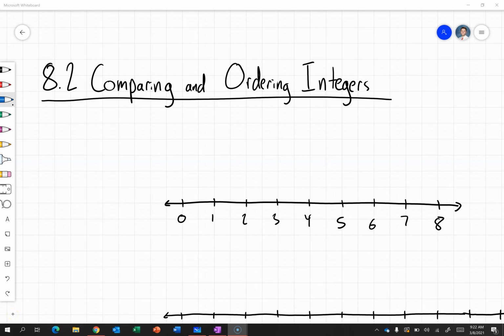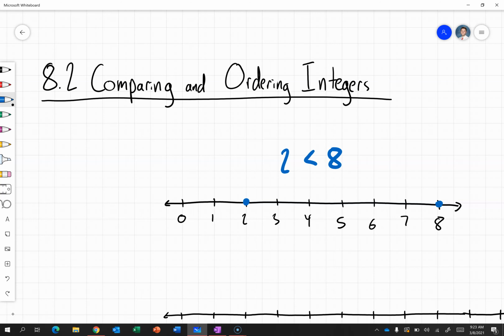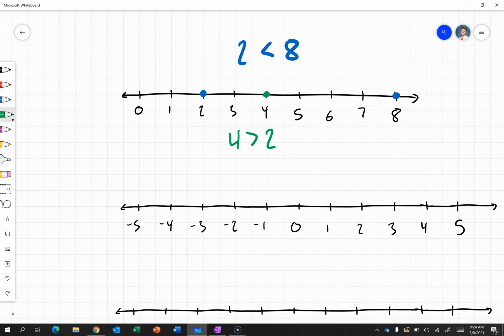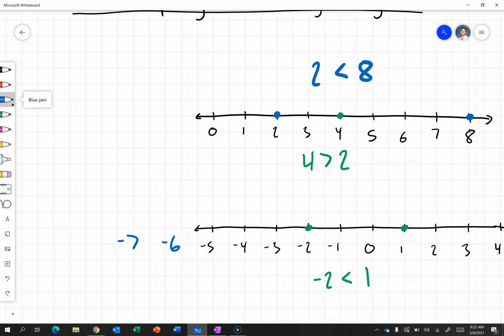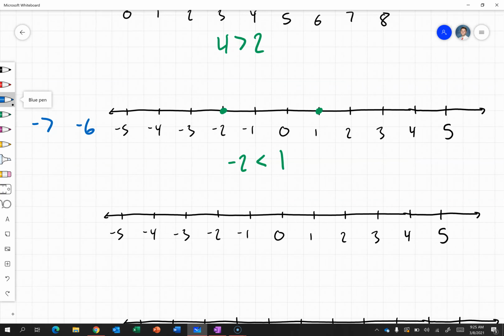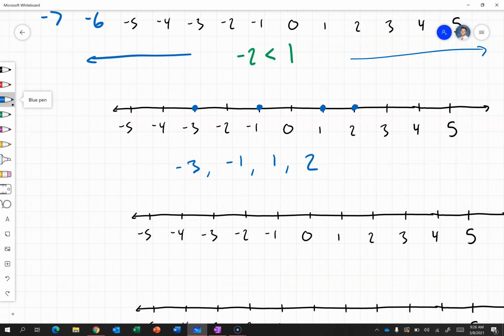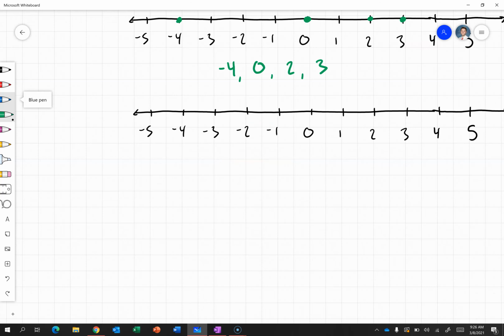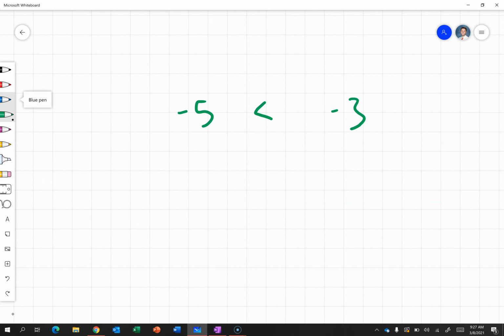8.2 Comparing and Ordering Integers